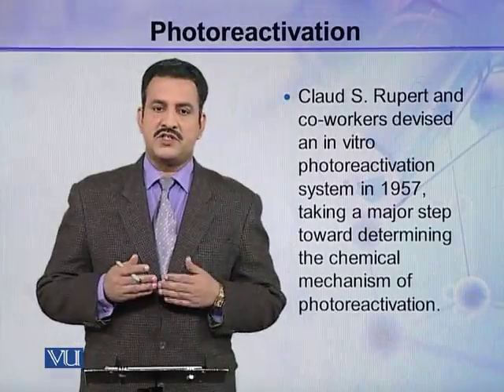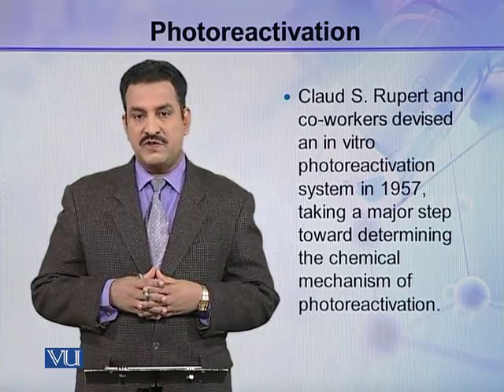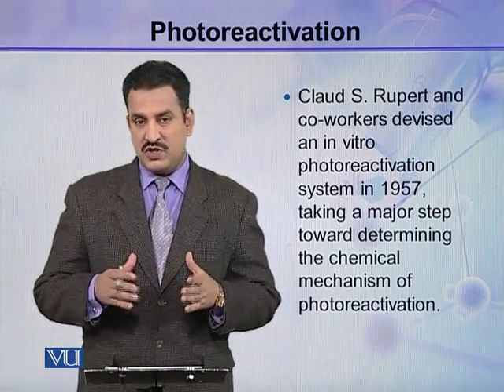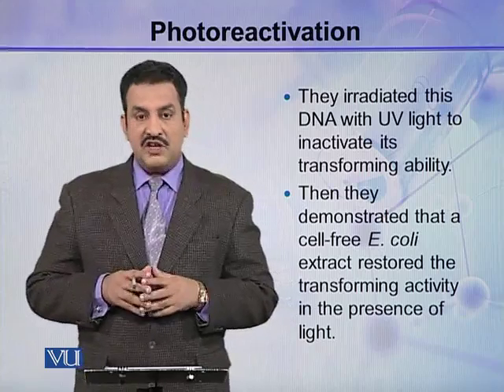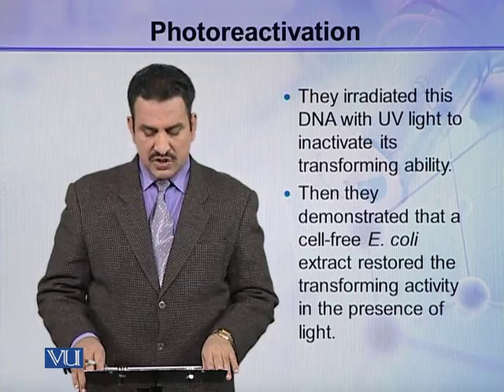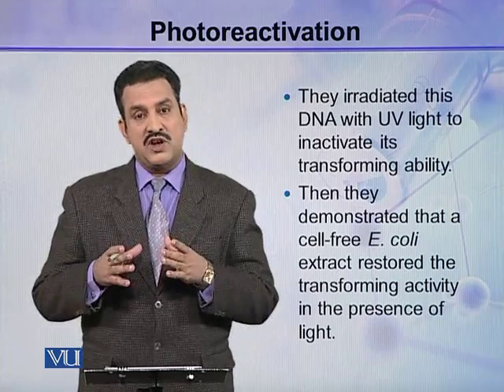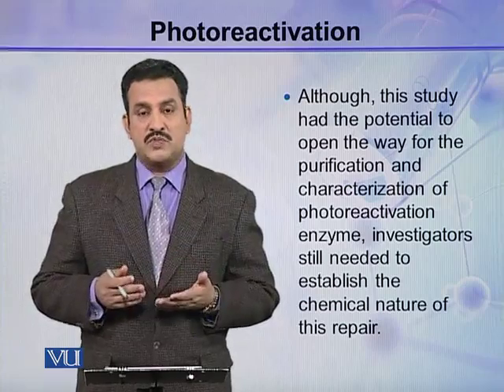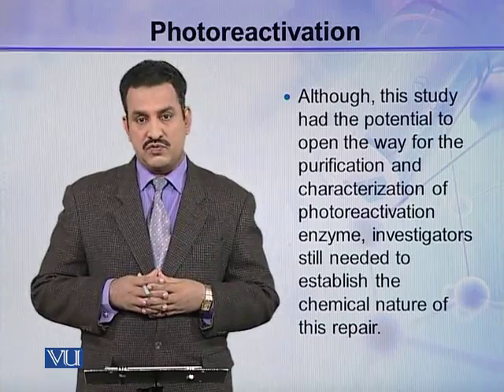BIO302_Topic073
Topic: 73